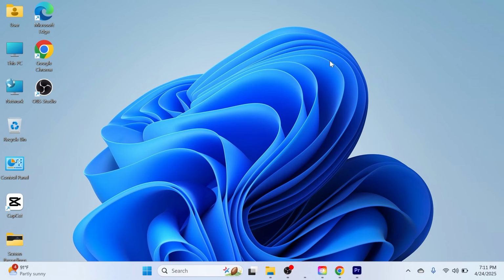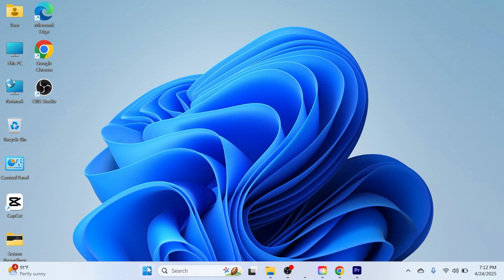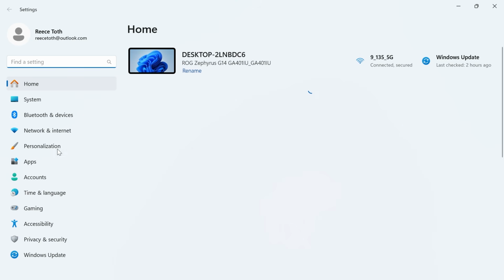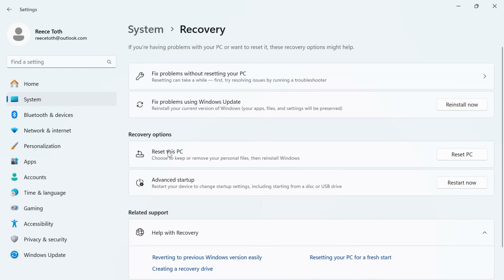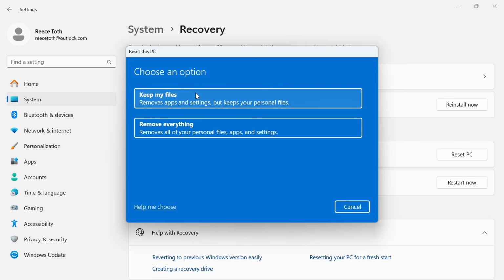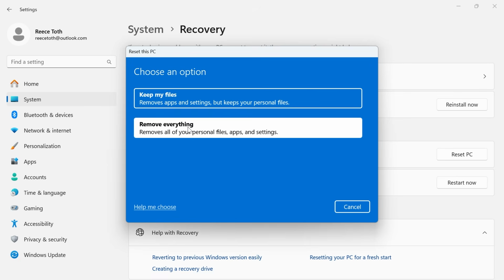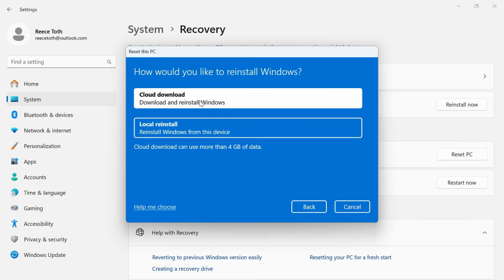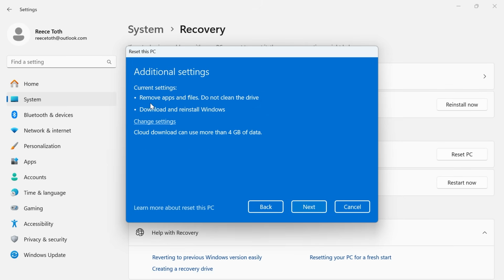How To Factory Reset Lenovo Laptop To Default Settings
In this video, you’ll learn how to factory reset a Lenovo laptop to default settings using Windows 11. This guide helps you completely wipe your Lenovo laptop, remove all personal files, apps, and settings, and restore it to its original factory condition.